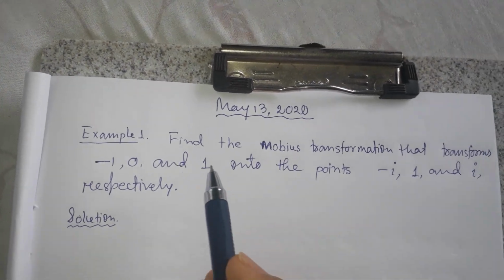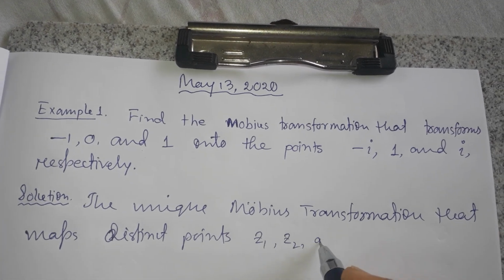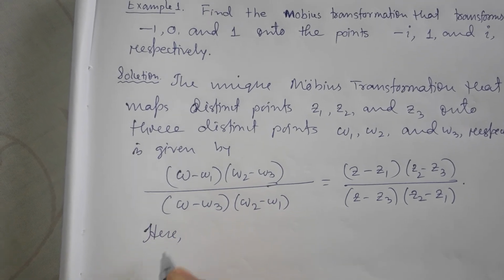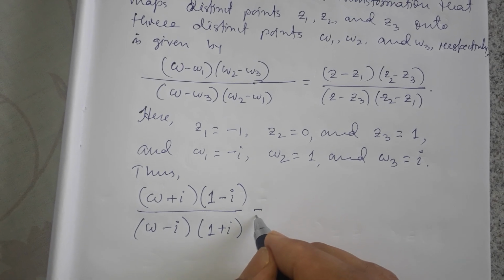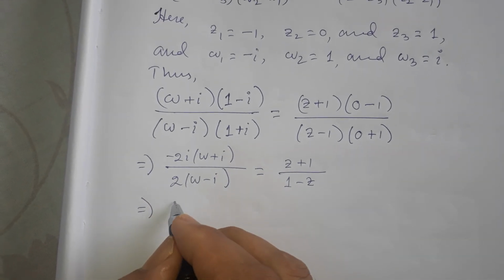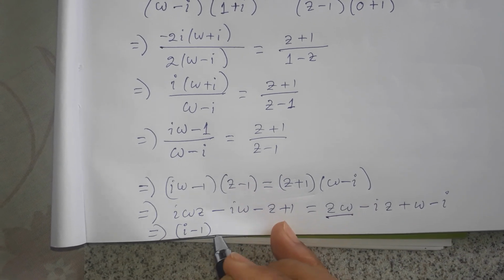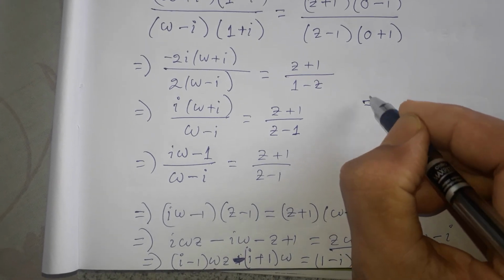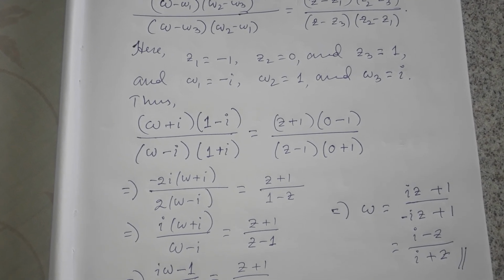MS406/MI408: May 13, 2020, An example of Cross Ratio and Mobius Transformation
Example: Mapping from three distinct points onto three distinct points